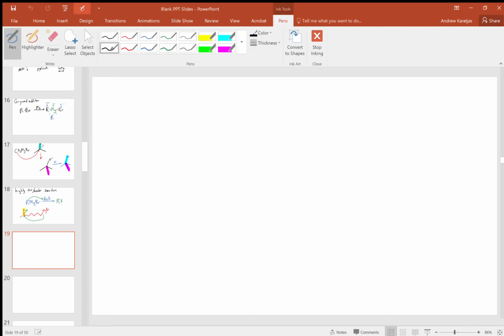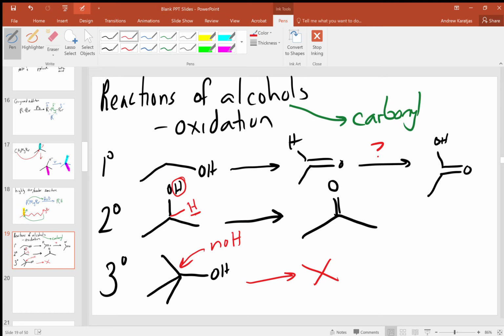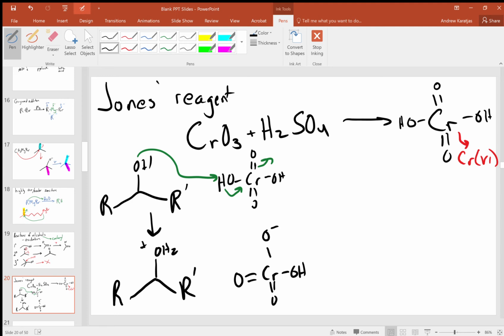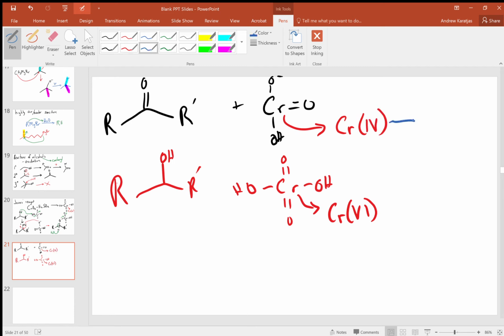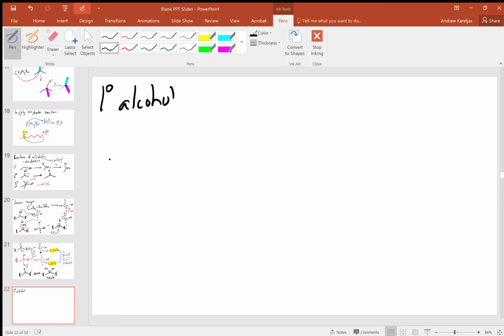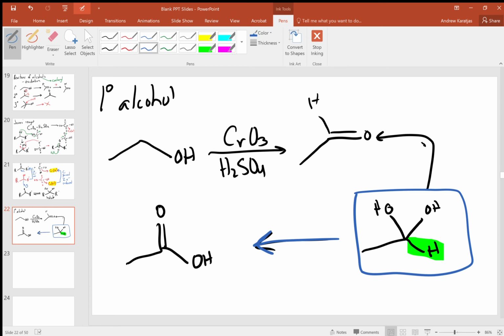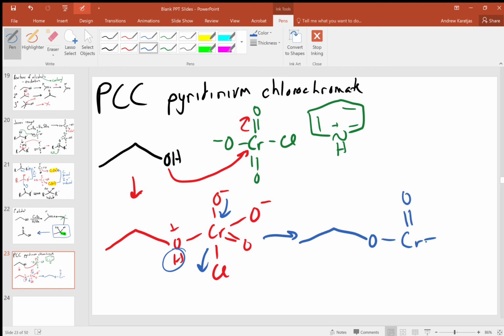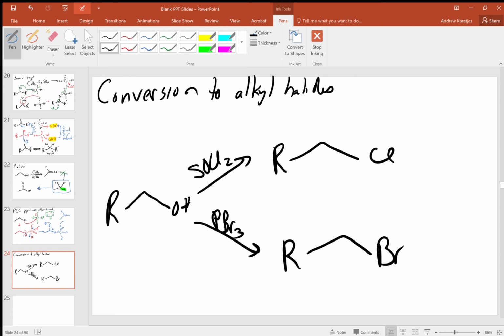6 Reactions of Alcohols